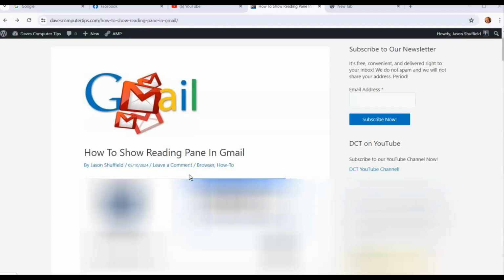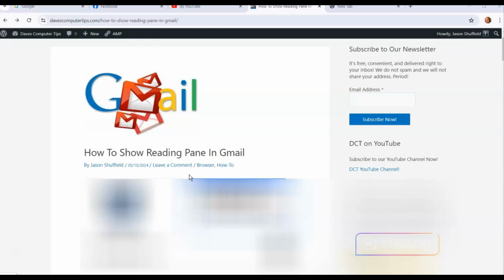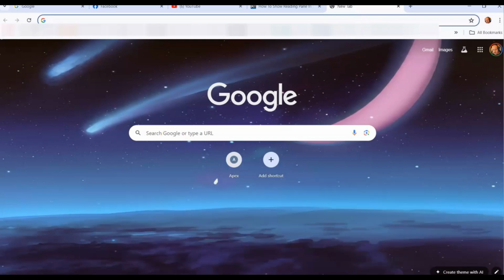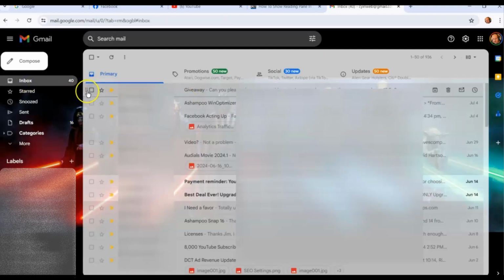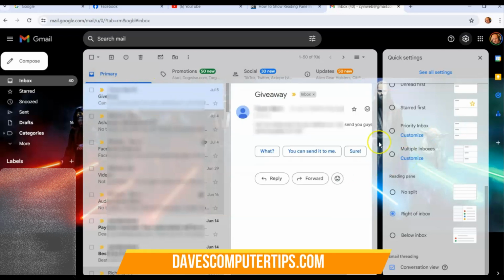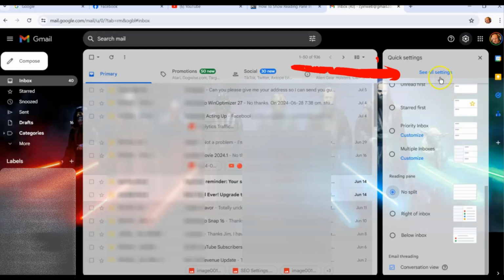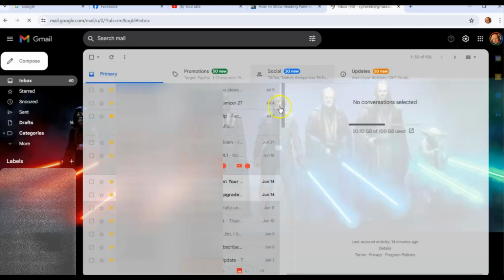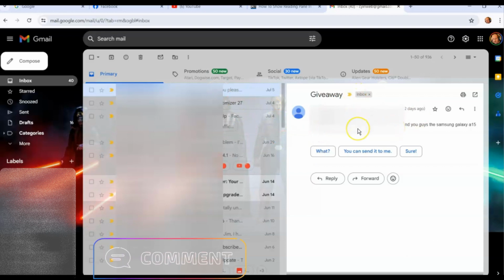How To Show Reading Pane In Gmail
In this video I will show you how to show the reading pane on your Gmail account.
There are many email clients that we can use. These are some of the most popular ones out there:

Microsoft Outlook
Gmail
AOL
Mozilla

The one I use for work is Office 365 Outlook Online. In my emails, I have a pane to the right of my emails that shows what is in them, a preview. I have always found that to be very helpful to see if I want to delete it or not as a way to double-check. I bring this up because I was looking through my Gmail emails, (yes I have many email clients), and I noticed that I did not have a side pane previewing my email. That got me thinking that if Outlook gives you that option, then why not Gmail? After a little research, I figured out how to make it appear for my emails. Since I now know, it is time to show you all how it works. As always, before we get into this, make sure to check out these other videos I have created about Google: